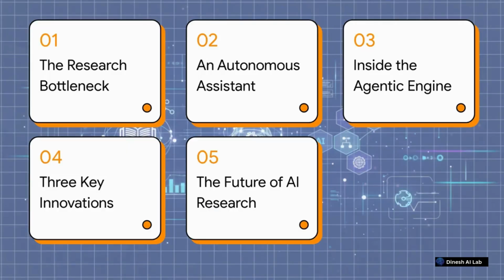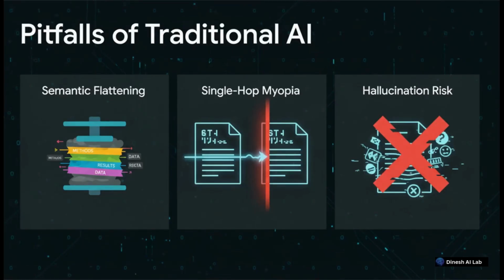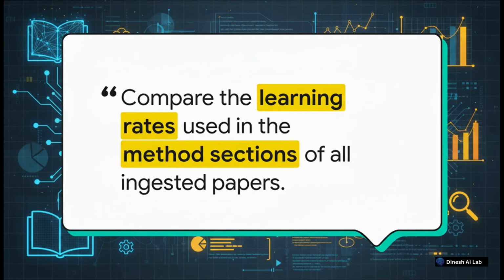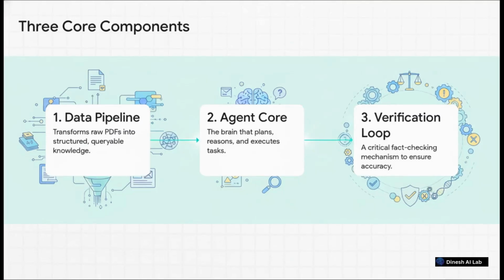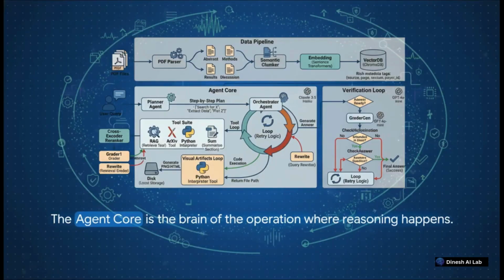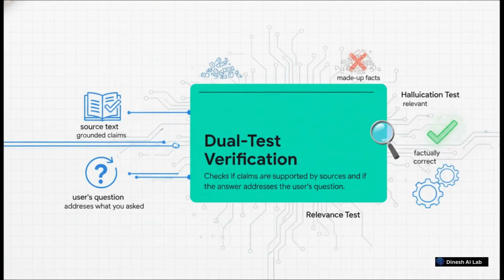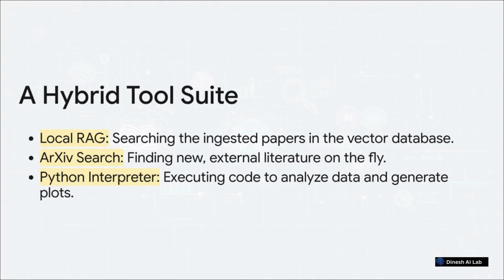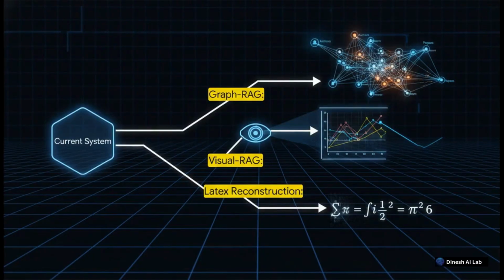How I Built an AI That Understands Research Papers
Reading research papers takes hours — and extracting the important information can be even harder.

In this video, I built an AI research assistant that can read academic papers, extract information, verify answers, and help analyze research faster.

This system uses an agentic Retrieval-Augmented Generation (RAG) architecture that combines a structured data pipeline, autonomous AI agents, and a verification loop to reduce hallucinations.

In this video you'll see:

• How the AI research assistant works
• The architecture behind the system
• How agentic RAG improves research workflows
• A demo analyzing research papers
• The key design ideas behind the project

This project includes:

• PDF parsing and semantic chunking
• Vector embeddings and retrieval
• Planner and orchestrator AI agents
• Tool-based reasoning
• A verification loop for answer grading

Future improvements include Graph-RAG, multimodal document understanding, and deeper research analysis capabilities.

If you're interested in AI engineering, intelligent agents, or building advanced RAG systems, this project shows how these systems can be designed in practice.